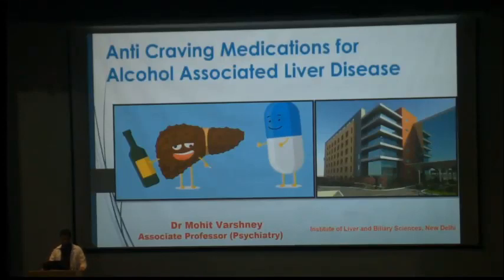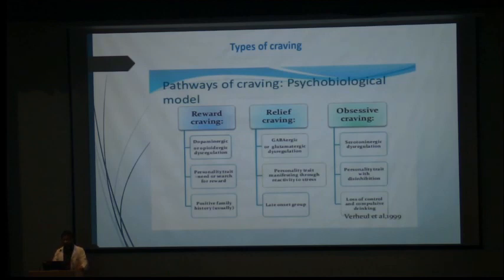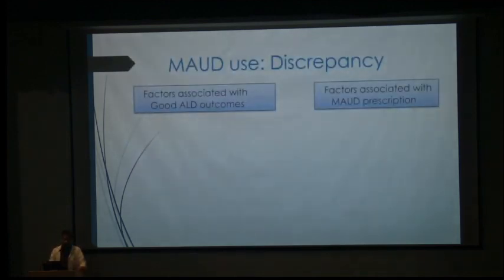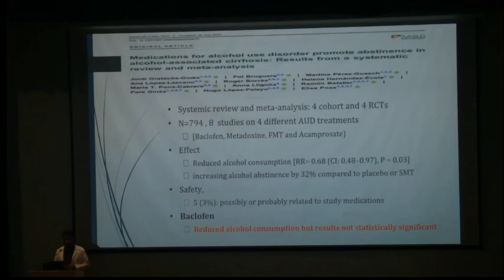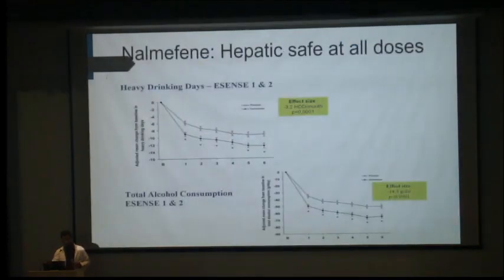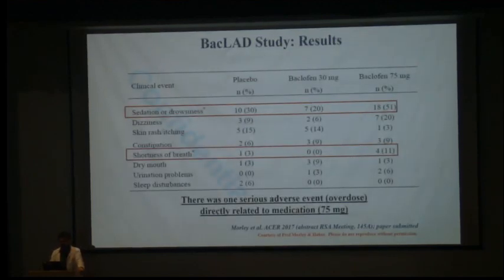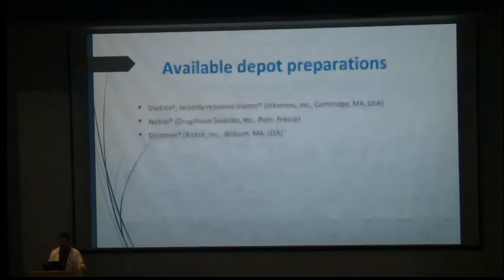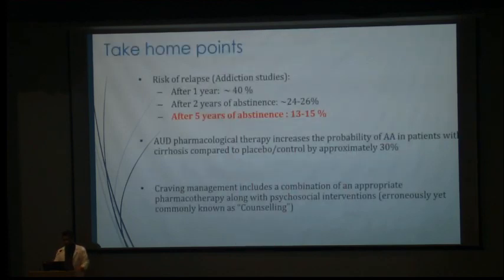Dr Mohit Varshney,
“Anti Craving Medications for Alcohol Associated Liver Disease”